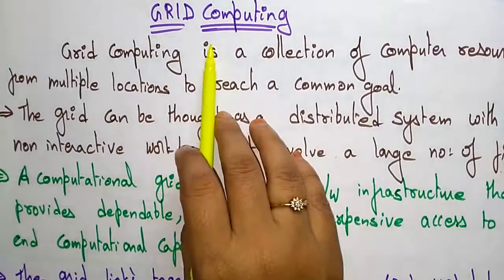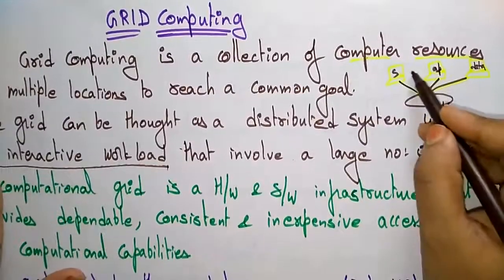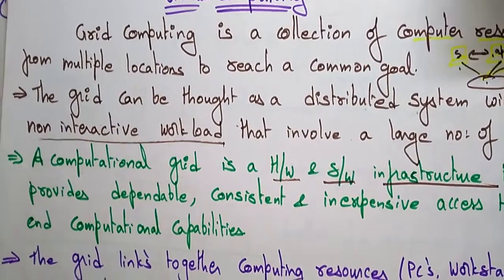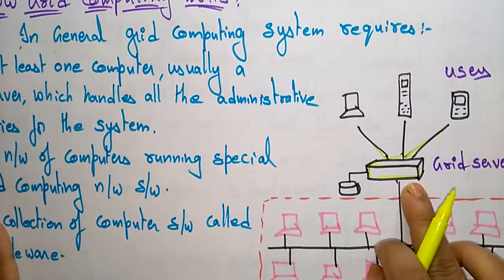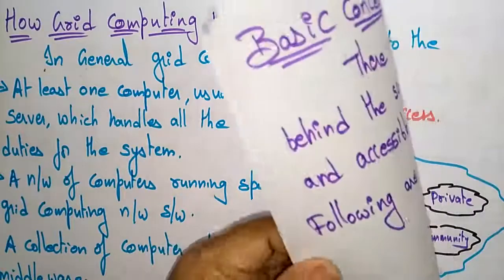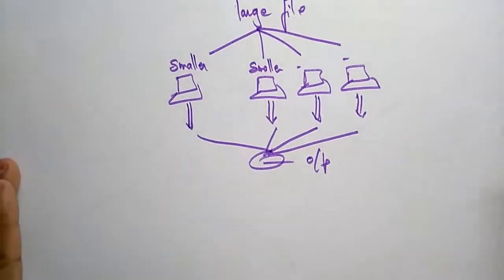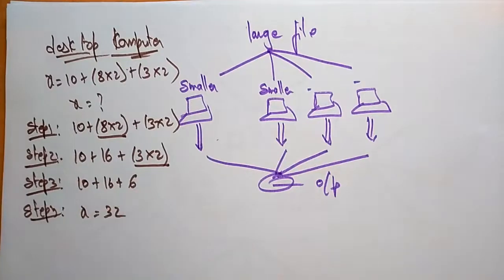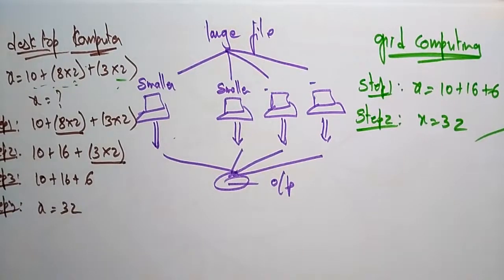Grid Computing vs Cloud Computing/MscITIII/cloud computing